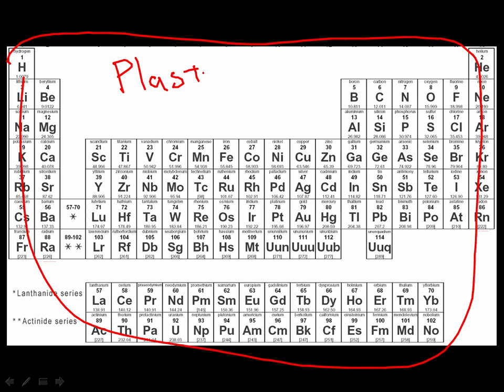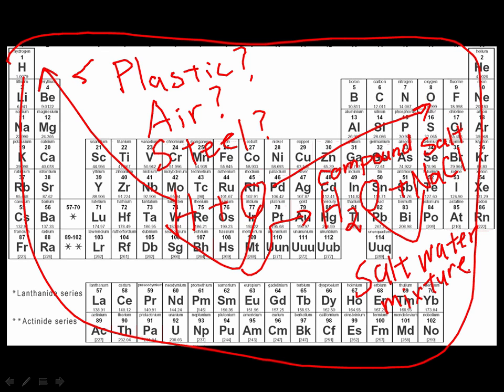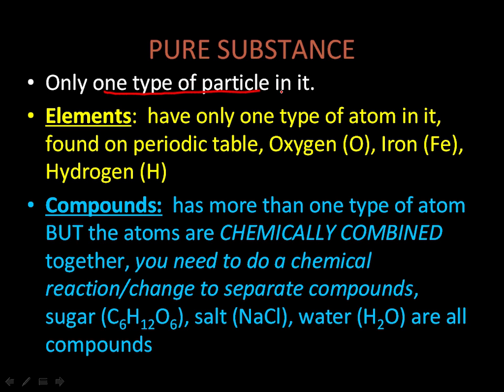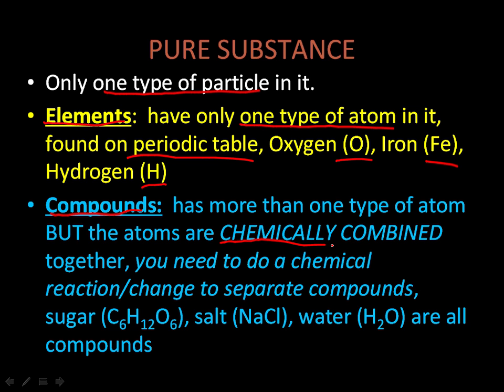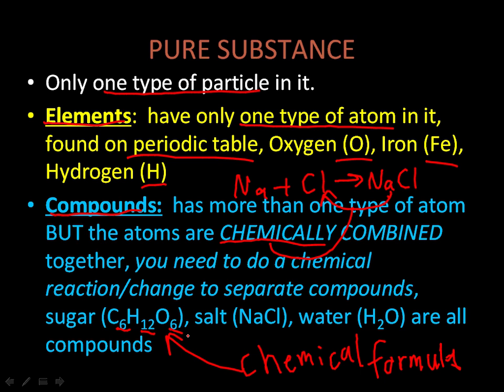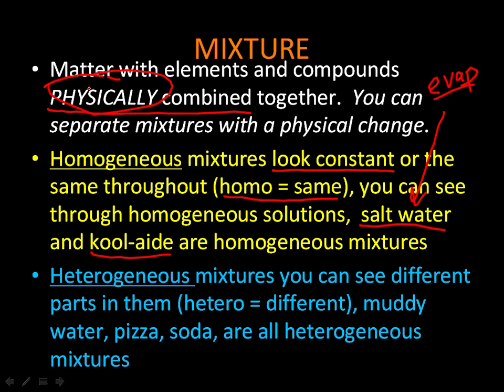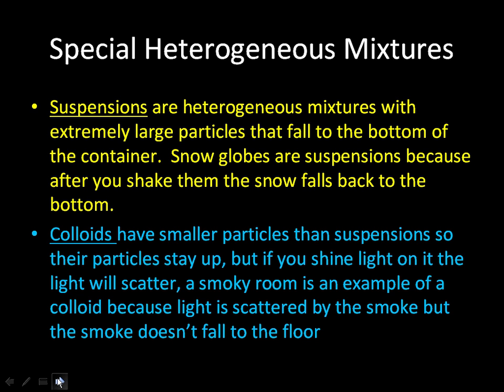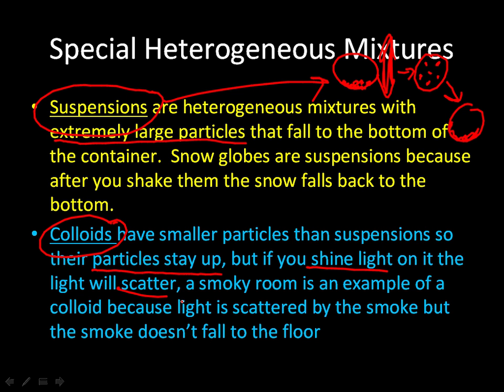Mr K Explains - Mixtures